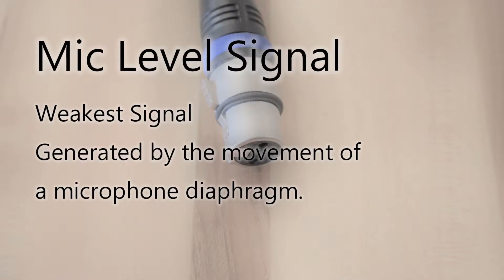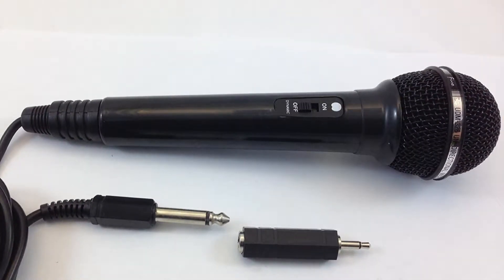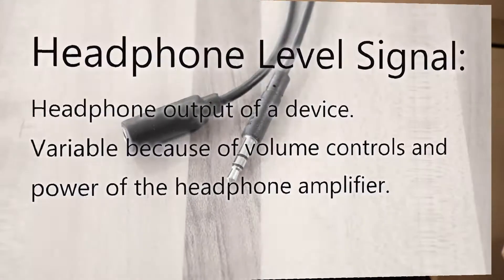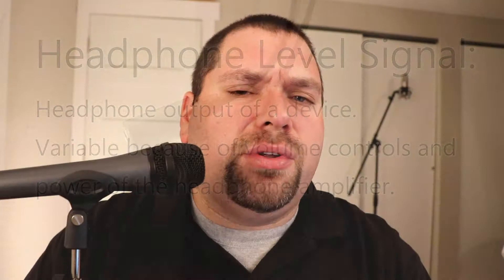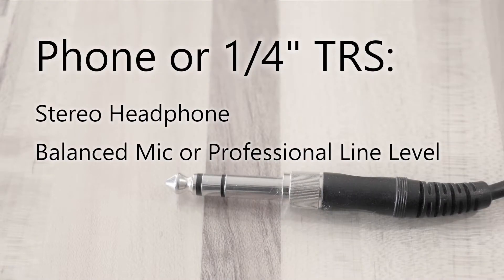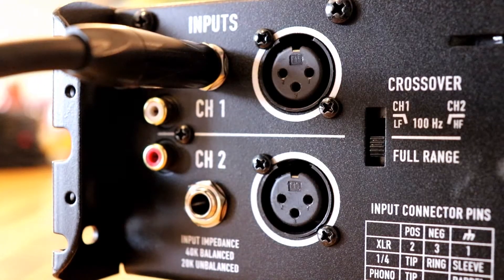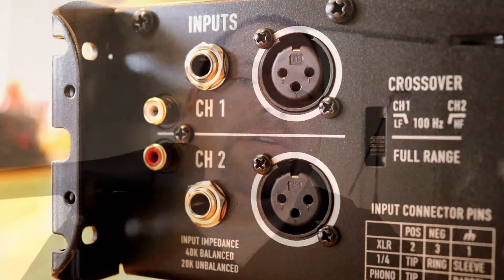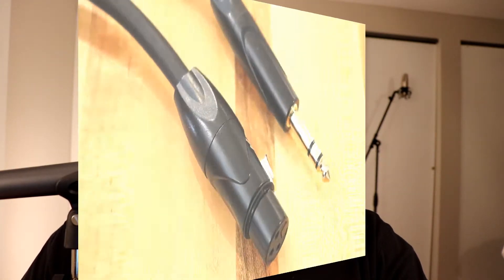Audio Connectors and Connections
A quick overview of audio connector types and balanced vs. unbalanced connections.
Mic Used: Sennheiser e835
Interface: Behringer UMC 404 HD
Camera: Canon SL2
Proclaim Theme Produced by Michael Lining

0:00 - 0:39 - Introduction
0:40 - 1:59 - Balanced vs. Unbalanced Audio
2:00 - 2:36 - Mic Level Signal
2:37 - 3:03 - Line Level Signal
3:04 - 3:43 - Instrument Level Signal
3:44 - 4:29 - Headphone Level Signal
4:30 - 5:06 - XLR Connector
5:07 - 7:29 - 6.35mm, 1/4", TS, TRS, Phone Connector
7:30 - 8:48 - 3.5mm, 1/8" Connector
8:49 - 9:58 - RCA or Phono Connector
9:59 - 10:31 - RCA to 1/4" Phone Converter
10:32 - 11:04 - Speakon Connector
11:05 - 11:29 - Conclusion